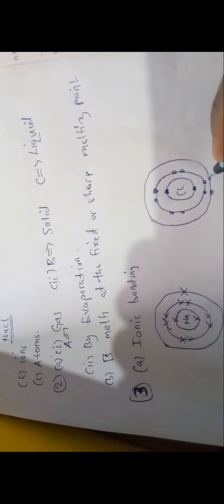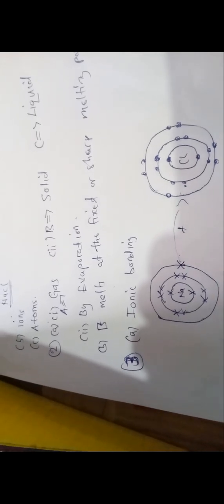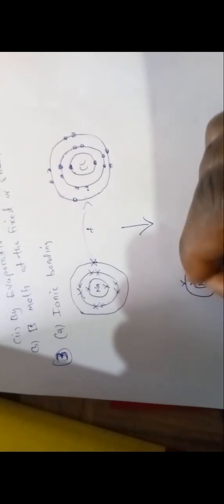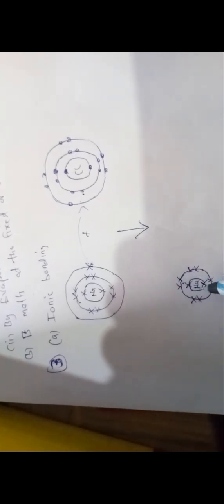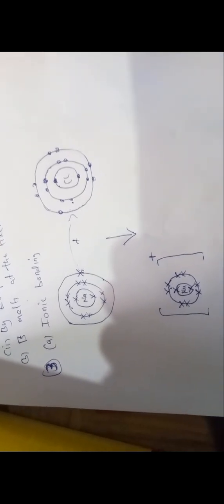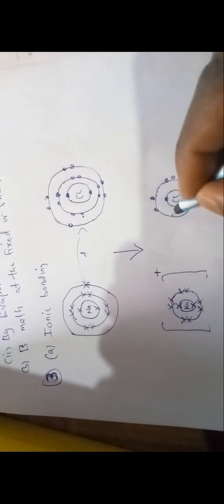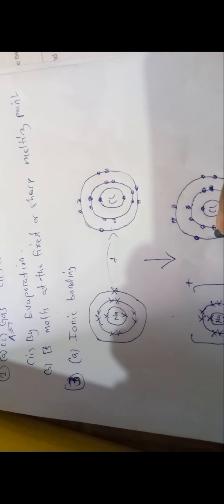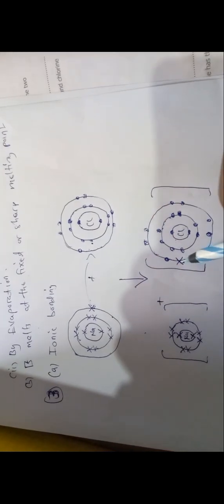October 21, 2024